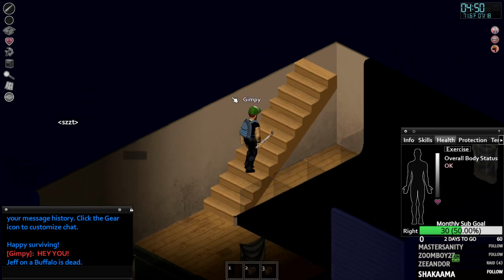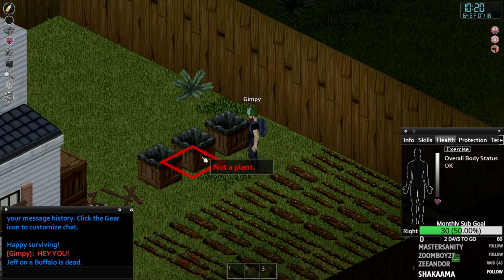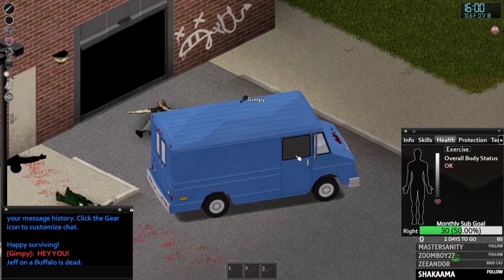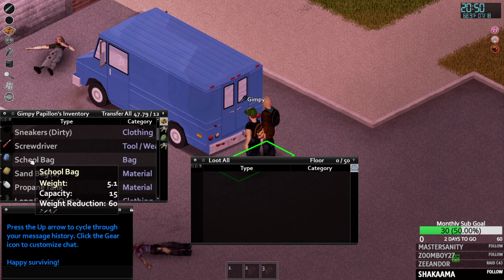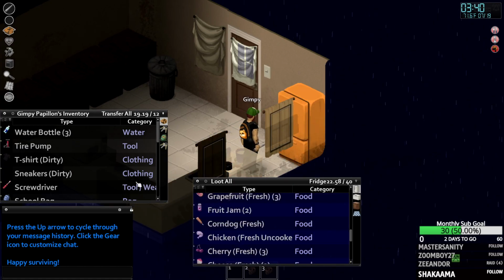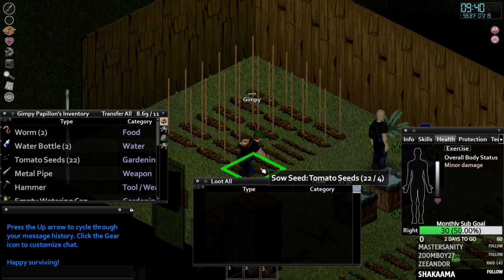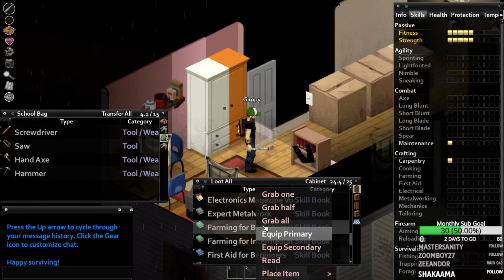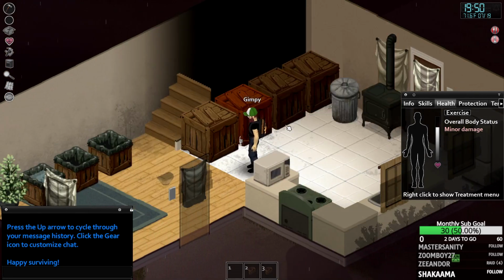Project Zomboid Co-op - Part 5 - Survival is a myth